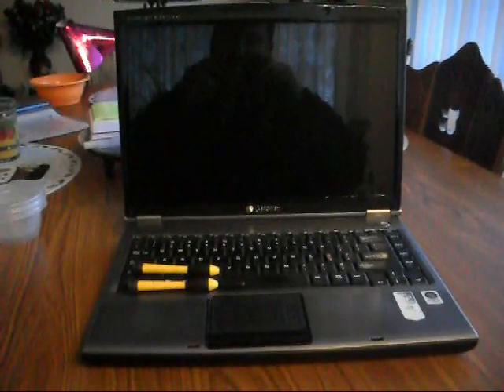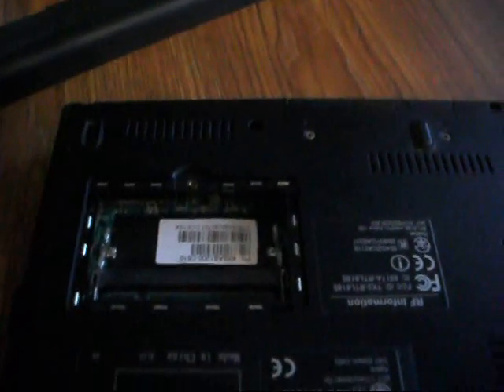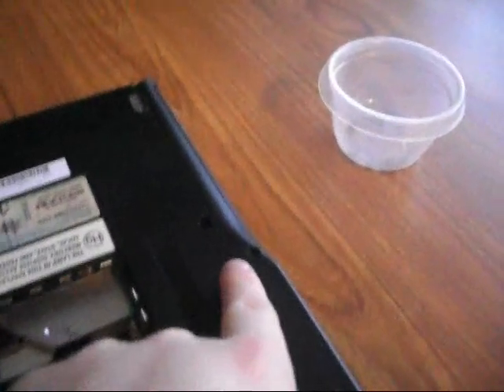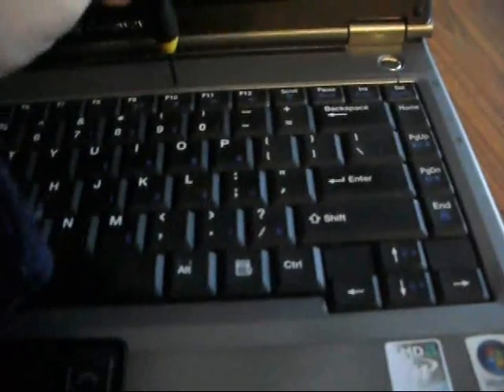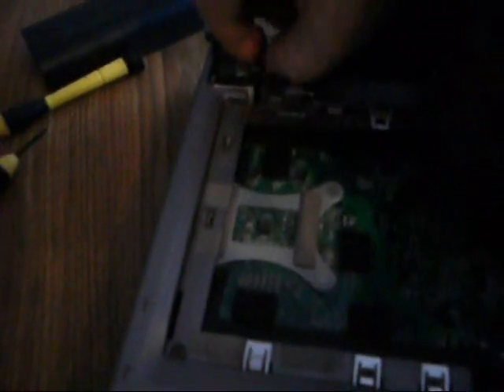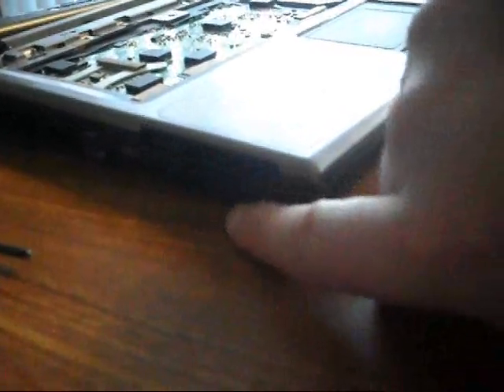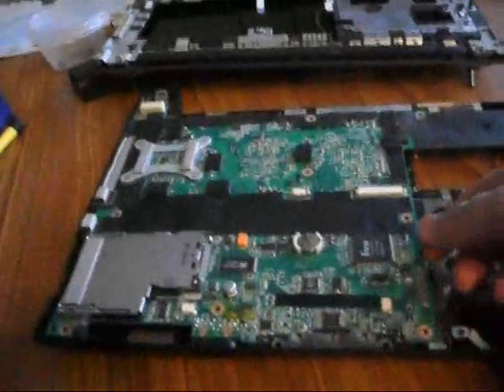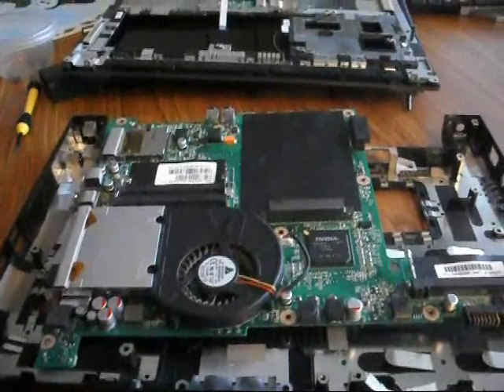Take Apart a Gateway MT3422 Laptop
This is a video demonstration on how to take apart a Gateway MT3422 laptop in order to change the motherboard.  Provided by bnsntech.com.